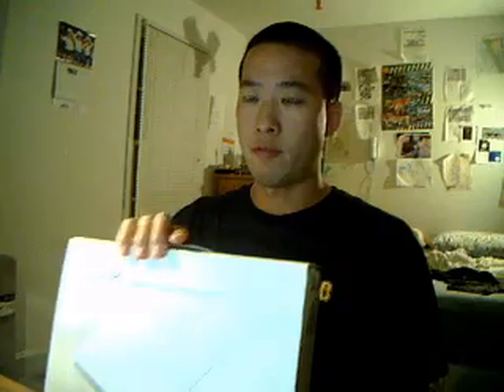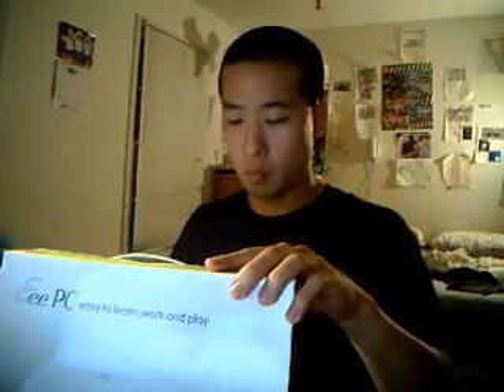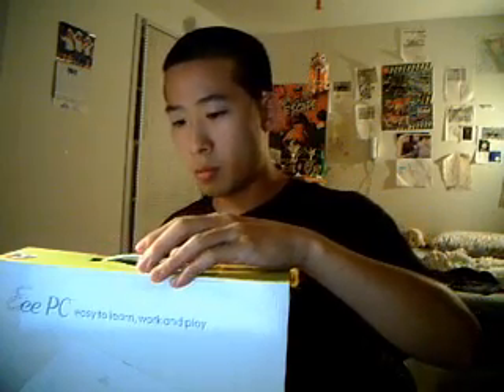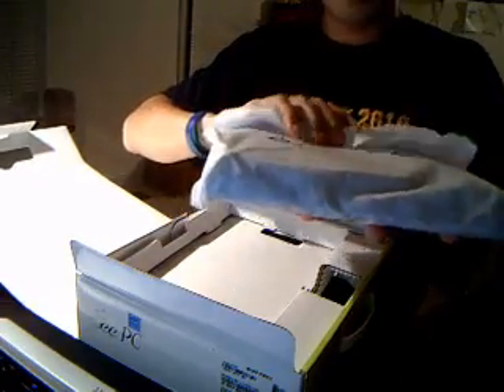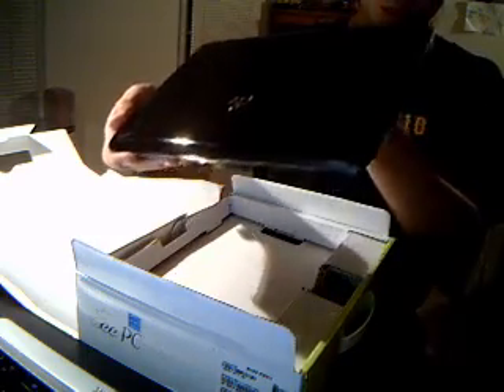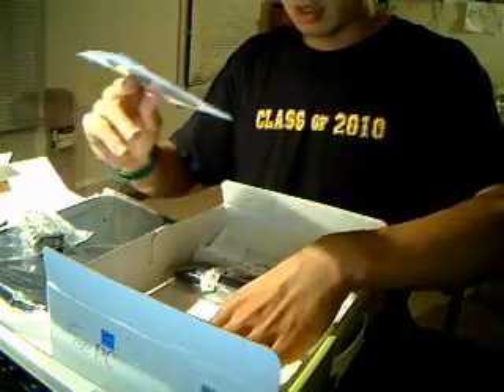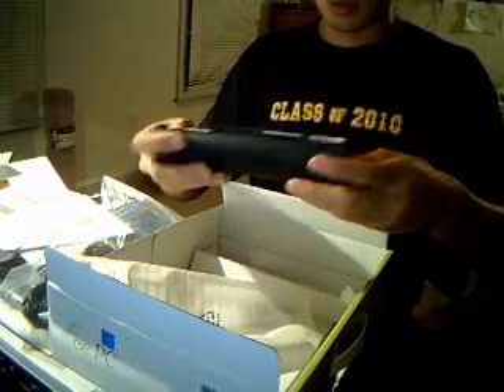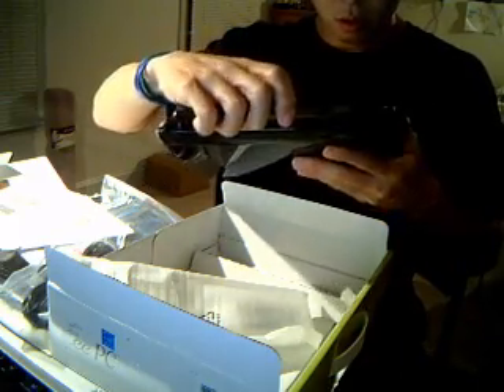ASUS 1005HA-P Unboxing Video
First unboxing video EVER!

Watch me unbox my new netbook:
ASUS EeePC 1005HA-P

It's my first video I've ever done, so cut me some slack :P.  I'll be doing a video review sooner or later.  This thing is a blast.

Comments, favs and subs are appreciated!